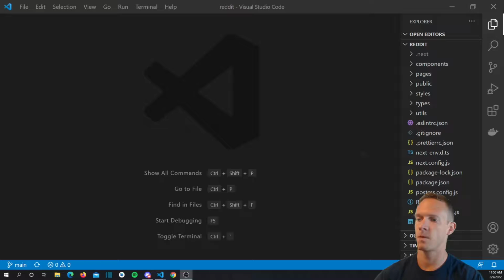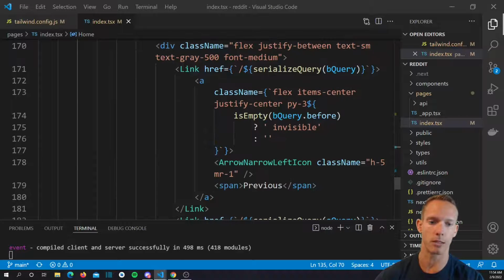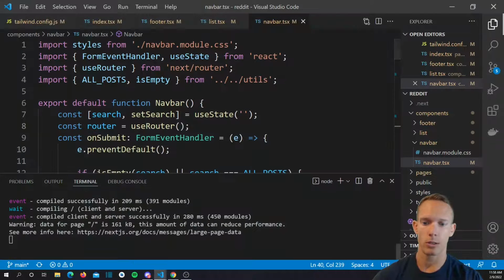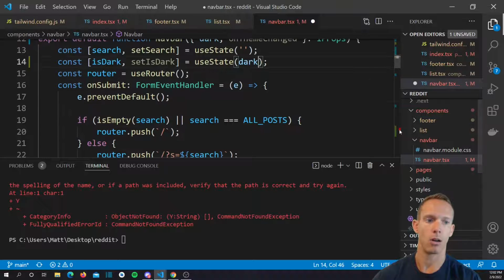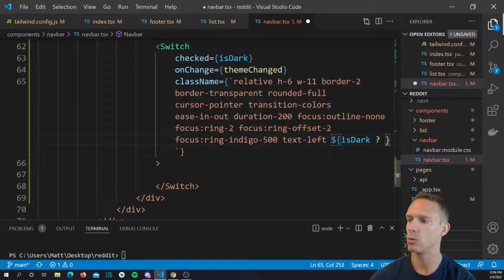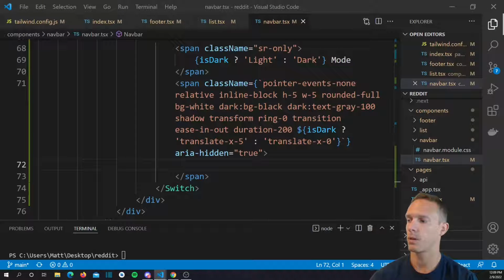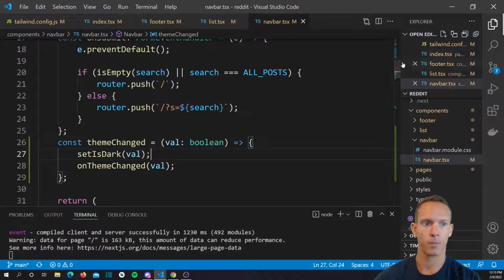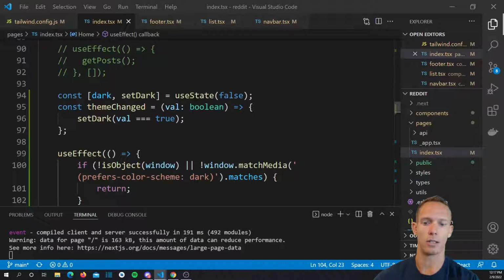Part 6: Building a Reddit Client with Next.js, Tailwind, and TypeScript [Walkthrough]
Part 5 of a multi-part series where we build a Reddit client with Next.js, Tailwind, and TypeScript.

This part includes adding a toggle to switch between dark and light mode themes.